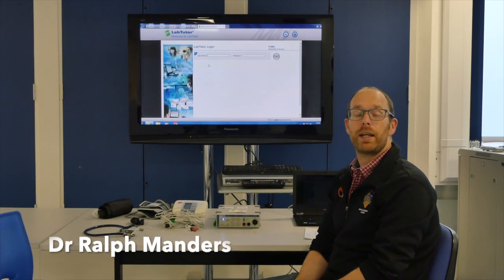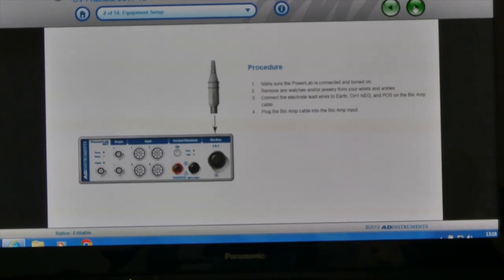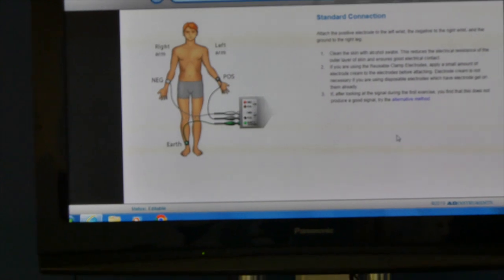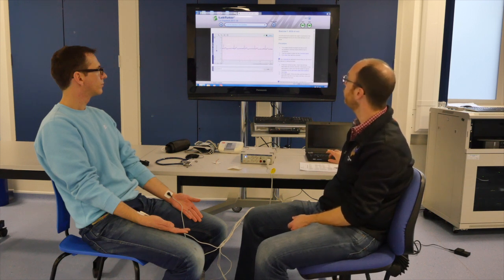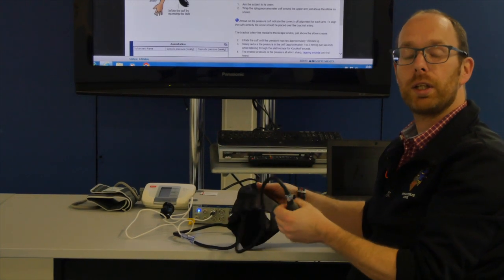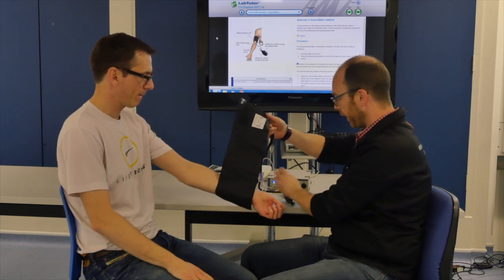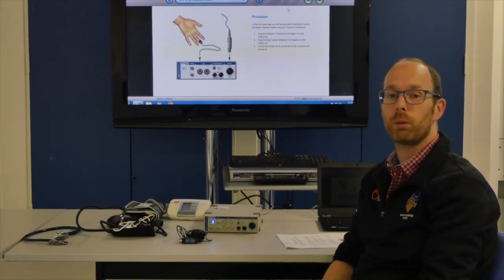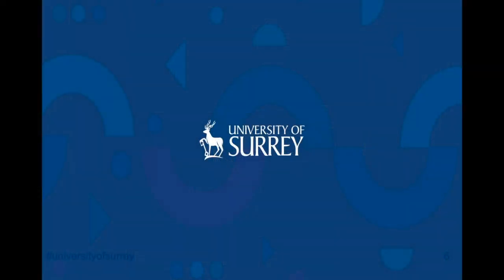Cardiovascular Function measurments (ADI Practical 2 BMS1032)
This video provides an introduction to measuring ECG and blood pressure using the AD Instruments PowerLab system.